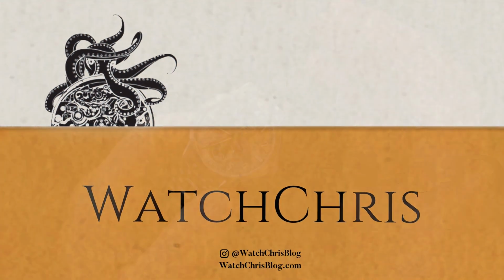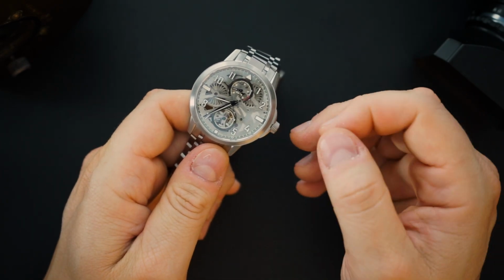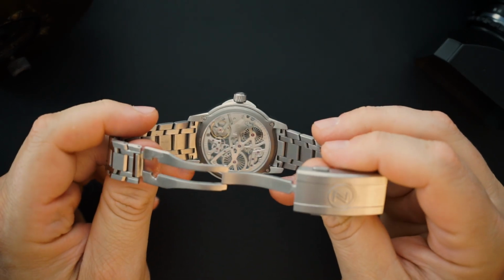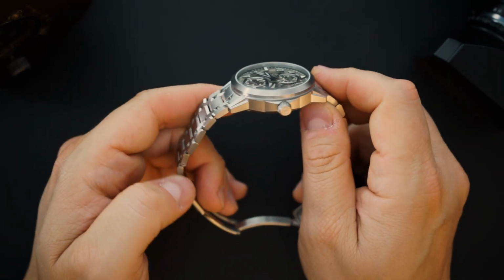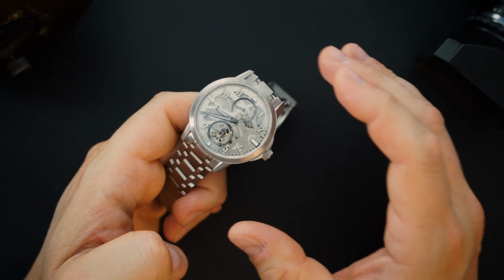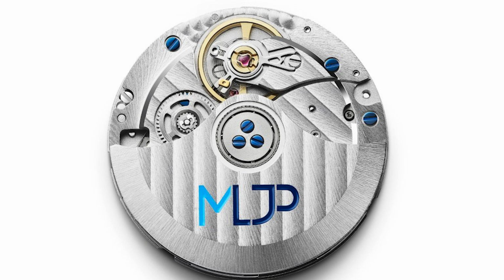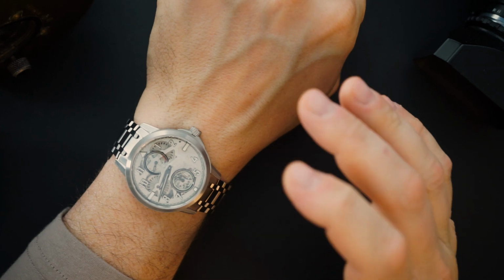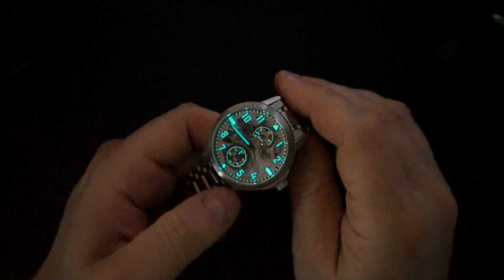The Future For Zelos Is Very Bright - Mirage 8 Days Titanium in Glacier, Swiss Made La Joux Perret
Visit WatchChrisBlog.com